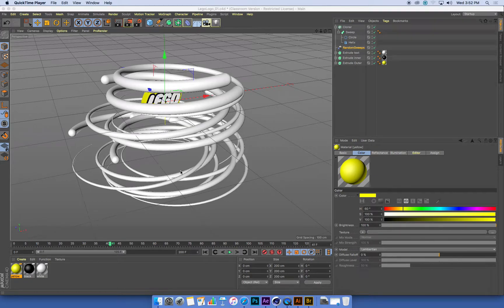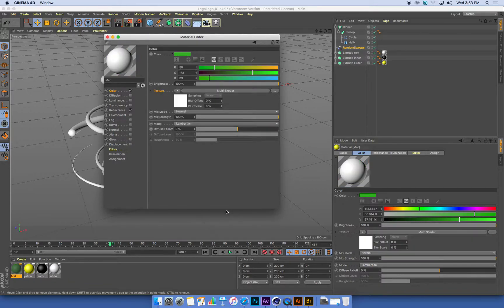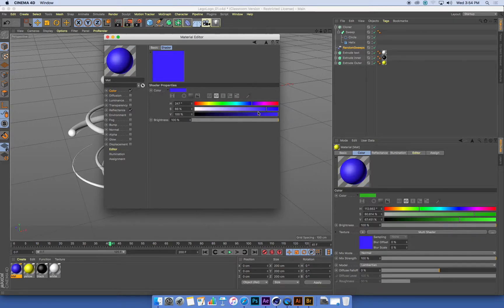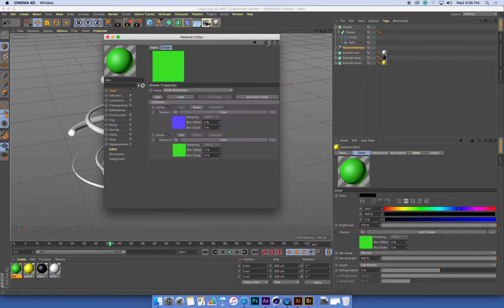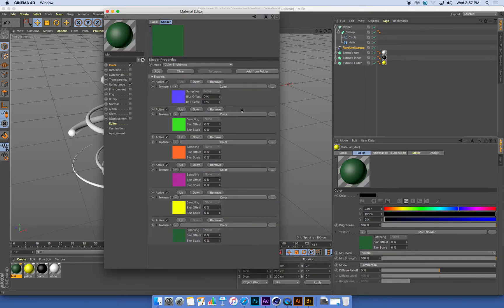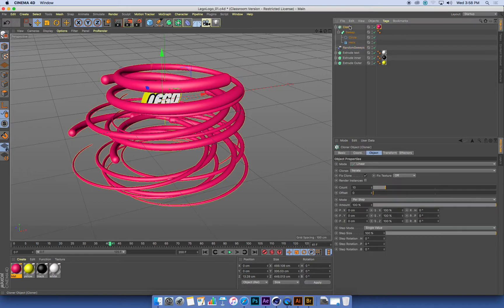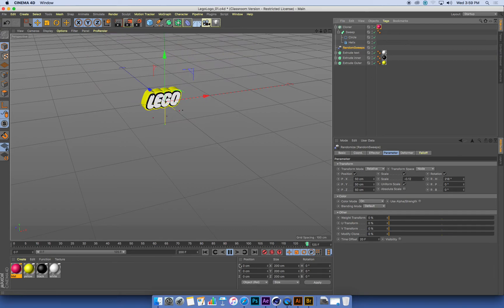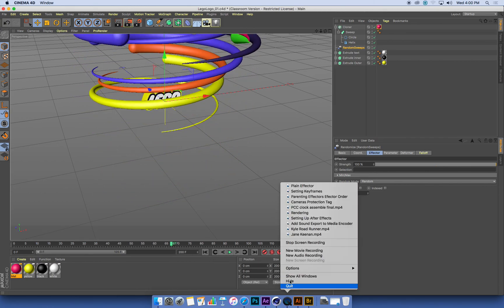09 Cinema4D - Random Colours with MoGraph Material & Effector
Ara School of Art & Design lesson
Use a Mograph MultiShader Material, and apply to MoGraph Clones to create random coloured clones